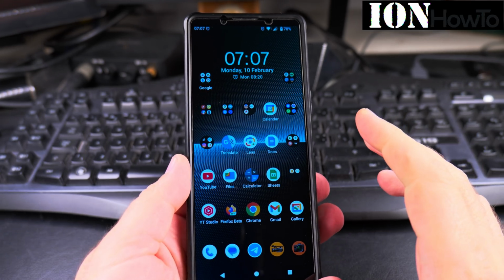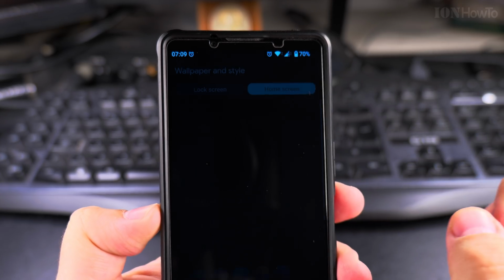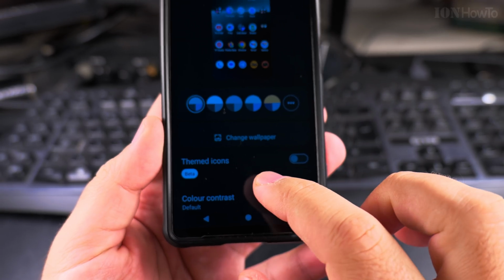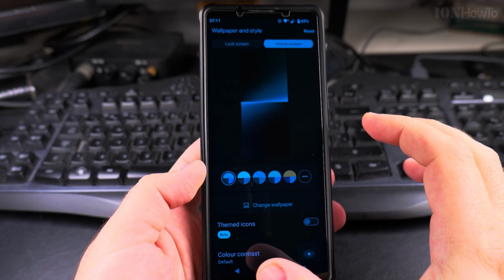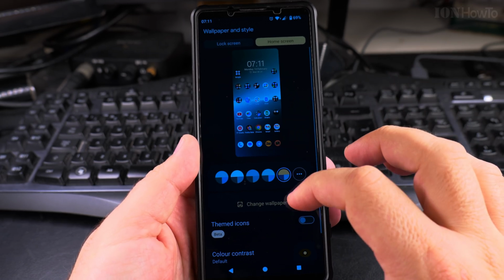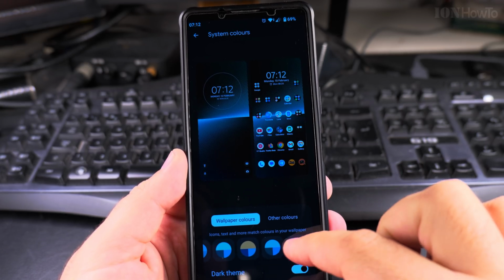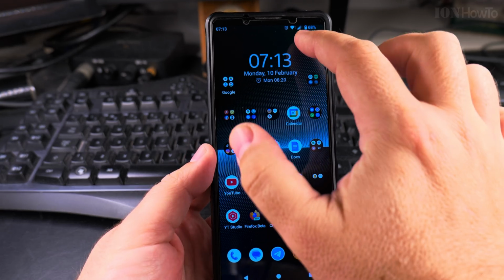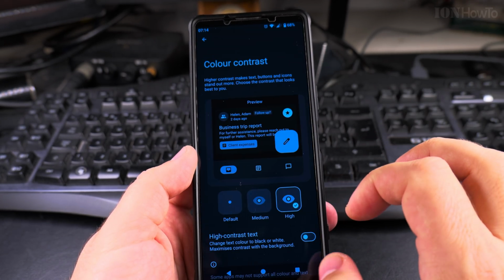How to Change Theme Colors on Android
How to Change Theme Colors on Android Easy Step-by-Step Guide.

How to change Android theme colors. Customize Android appearance and enable dark mode on Android.

Android theme customization tips to change accent colors on Android.

In this video, I will show you how to change theme colors on Android devices.

Learn how to access the theme settings, choose different color schemes, and apply them to your device.

How to change Android theme colors or customize Android appearance.

On the Wallpaper and style - system colors, you can also enable dark mode on Android which is a popular feature for reducing eye strain and saving battery life.

How to use built-in theme options or third-party apps to personalize your phone’s colors.

Learn how to make your Android device reflect your style whatever that is.

See some Android theme customization tips and how to change accent colors on Android.

Any questions?